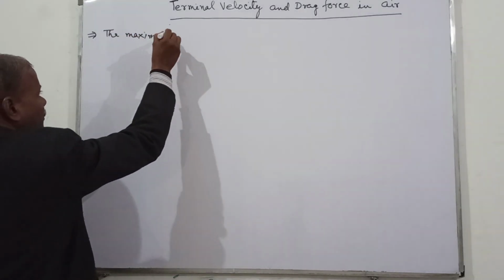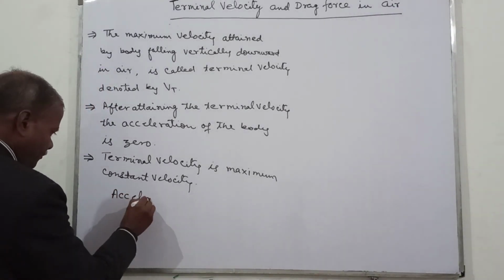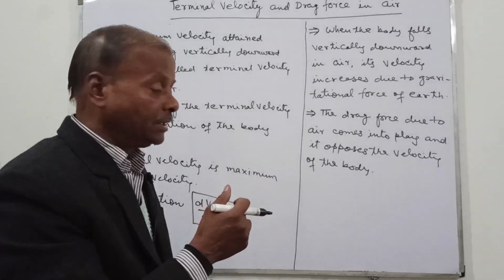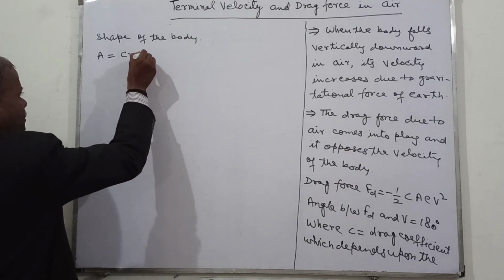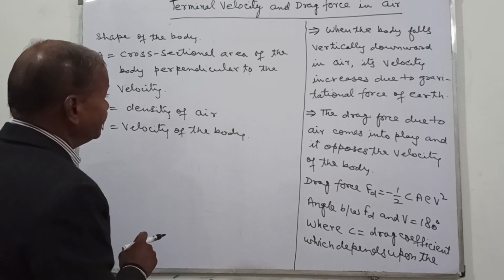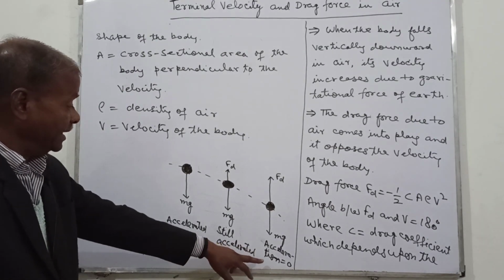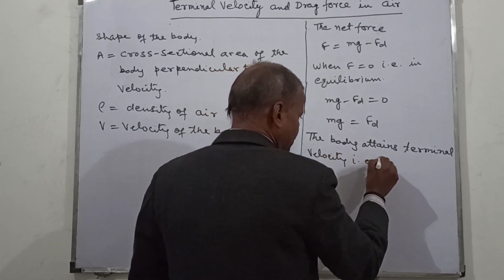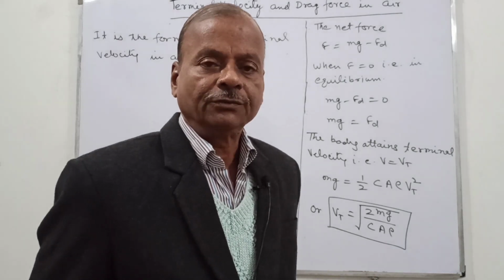Terminal velocity and drag force in air Class-11th/NEET/AIIMS Chap. -Flow of liquids